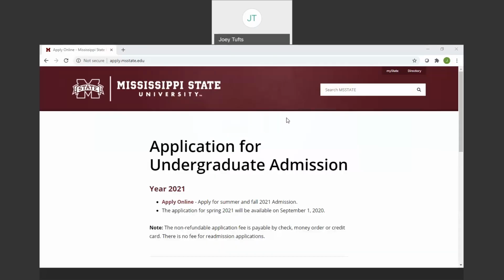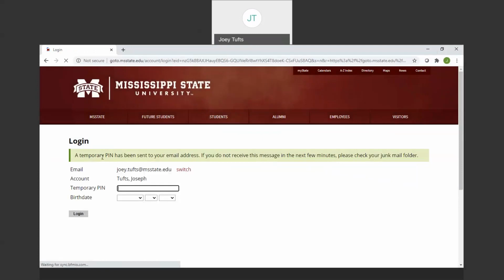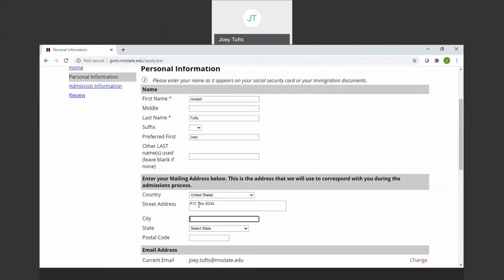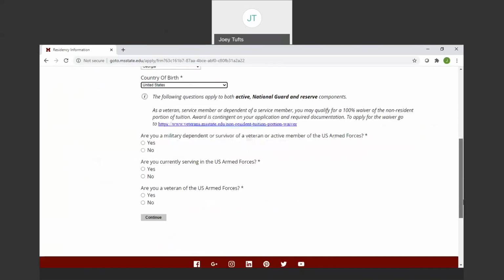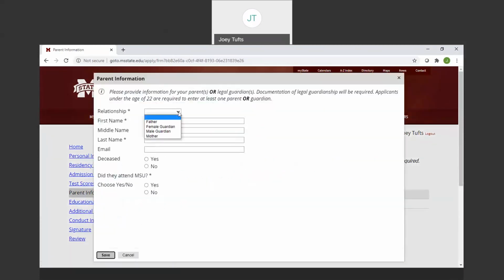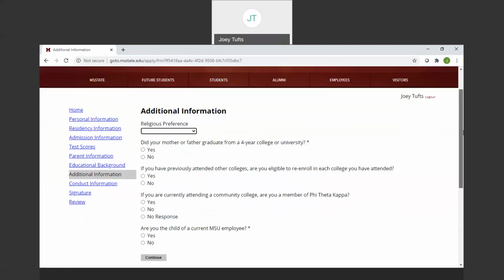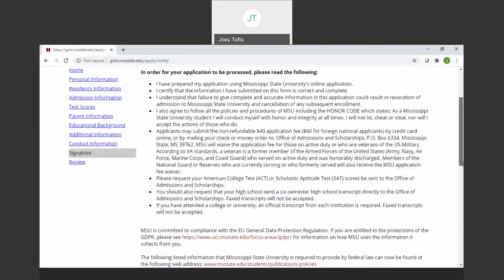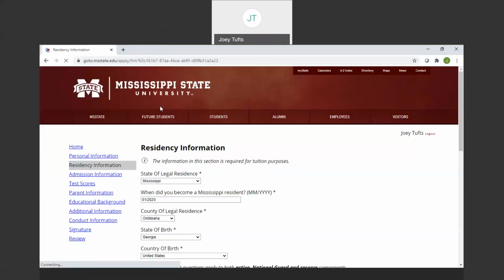Mississippi State University Admissions Application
Walk-Through tutorial to complete the Freshman admission application for Mississippi State University.